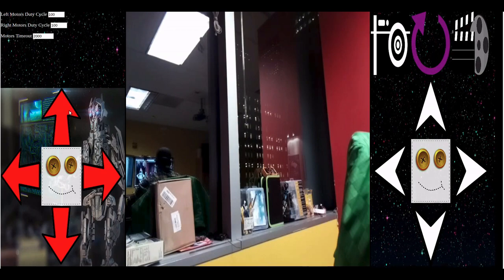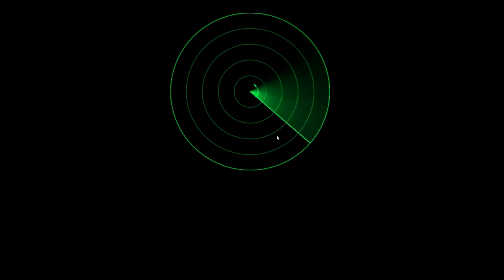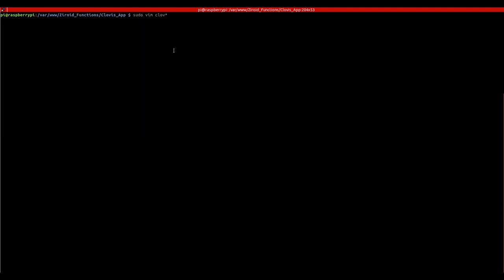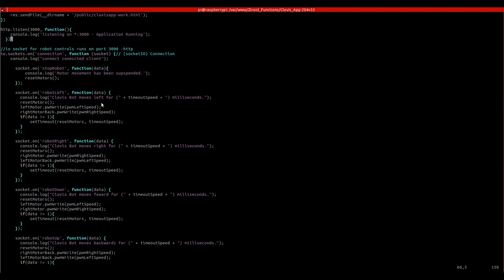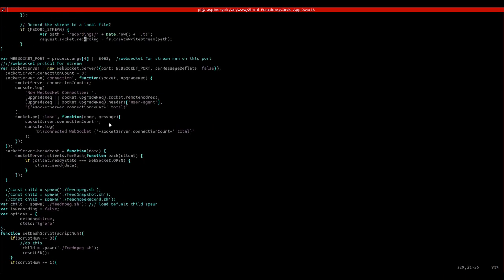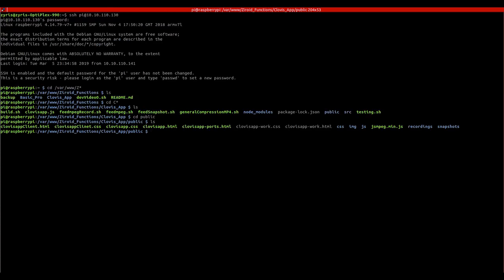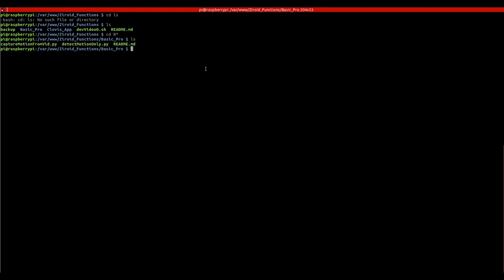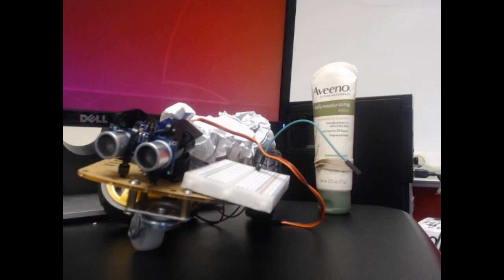JavaScript Robotics & Computer Vision Project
Presenting latest robotics project. Clovis is photography on wheels. He packs more software then your photographer. (JSmpeg, opencv, python )